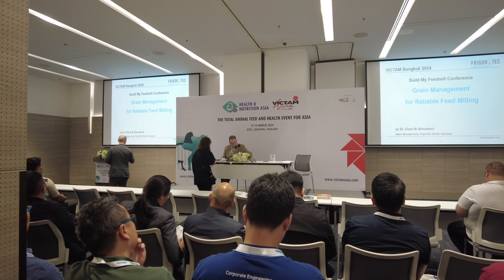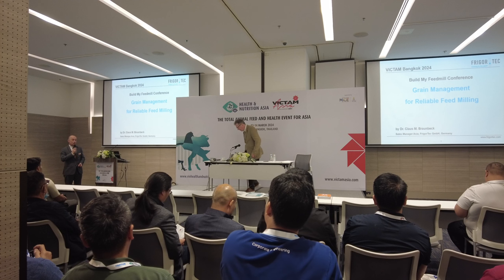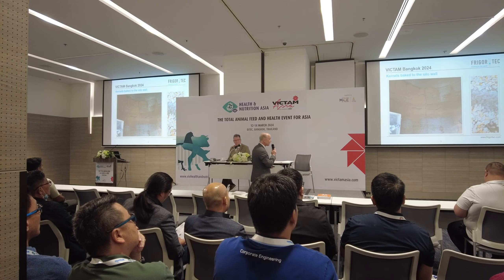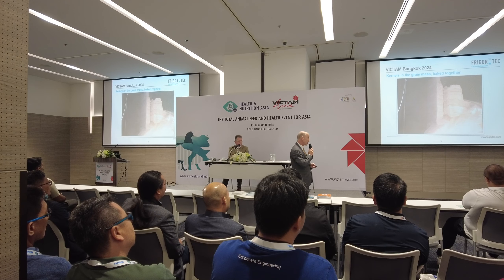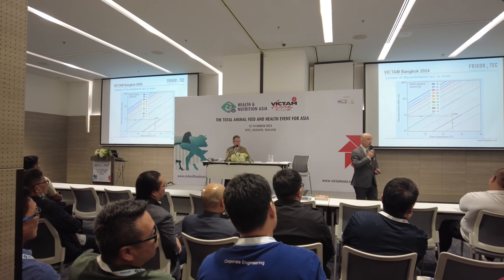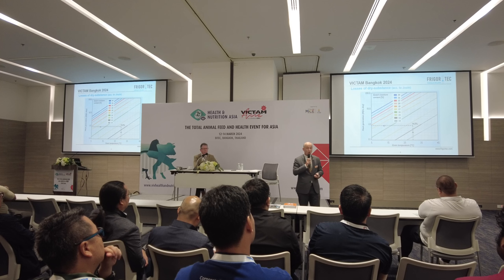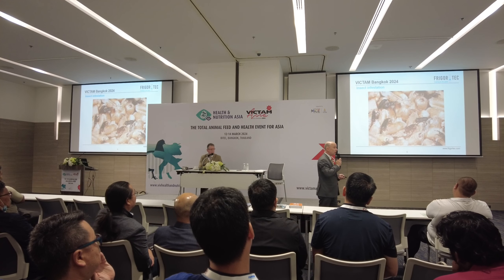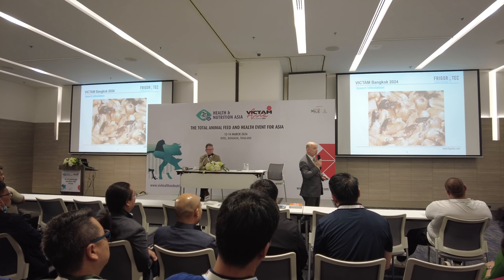Build my Feedmill 2024 - Claus Braunbeck, Frigortec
Claus Braunbeck, Frigortec, speaks on 'Grain management for reliable feed milling' at the Build my Feedmill conference, during Health and Nutrition Asia 2024, in Bangkok, Thailand.